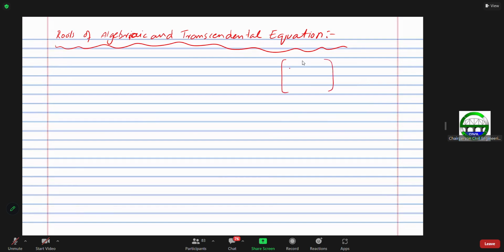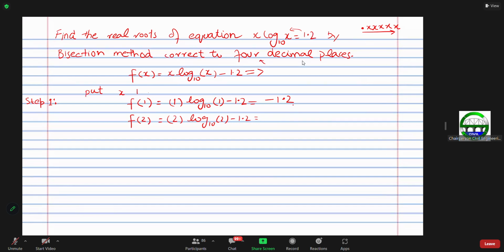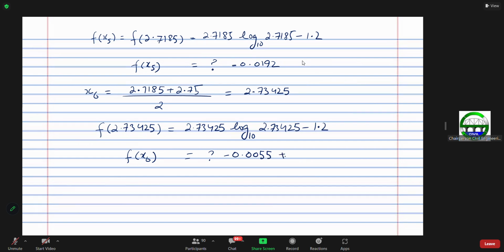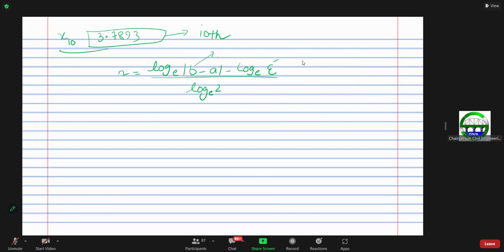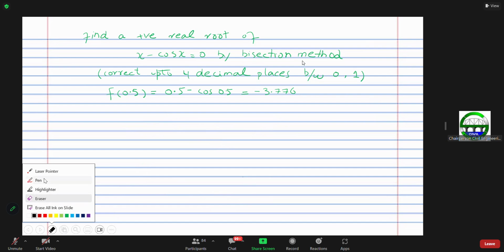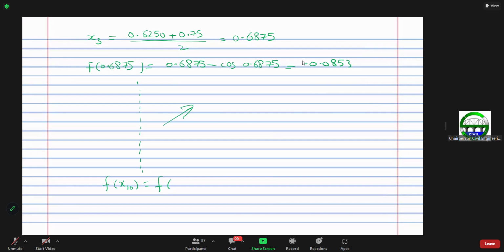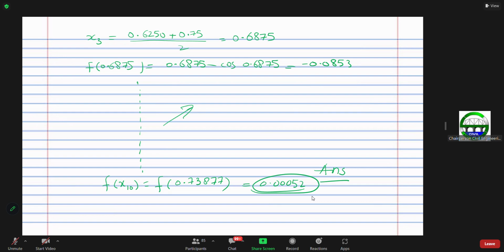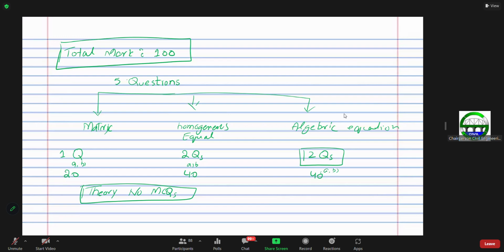Mar. 10, 2023 - Numerical Solutions to CE Problems Lec